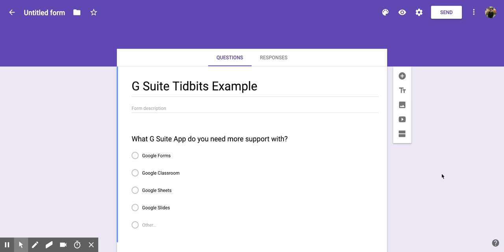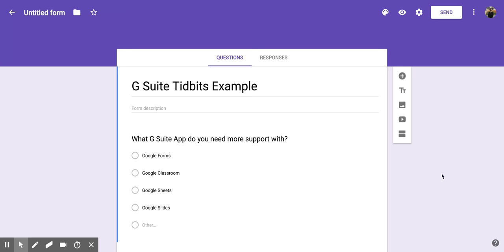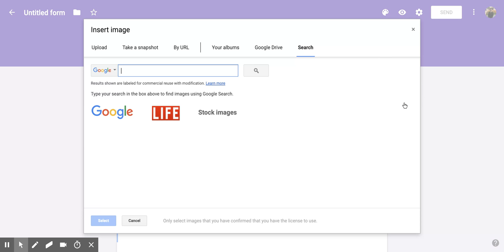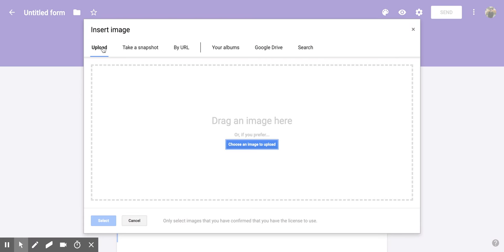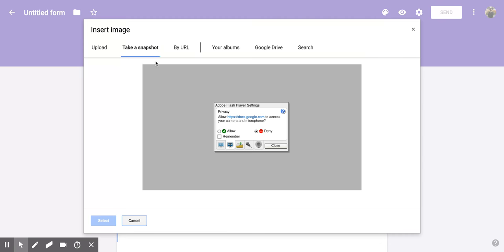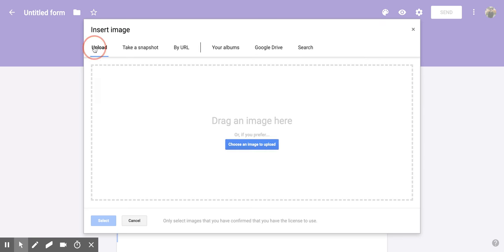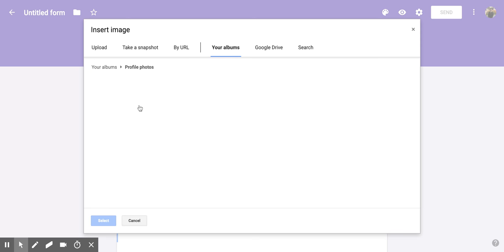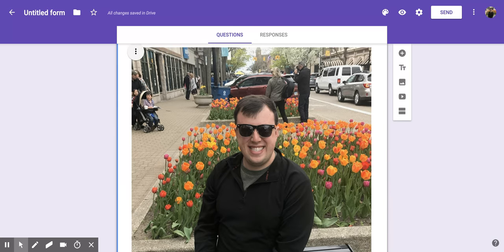Google Forms: How to Add a Picture